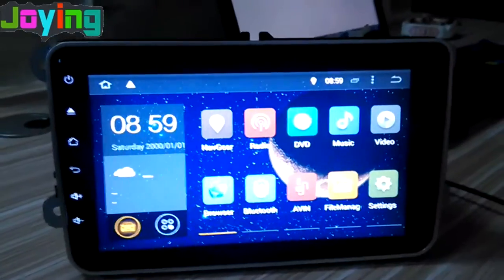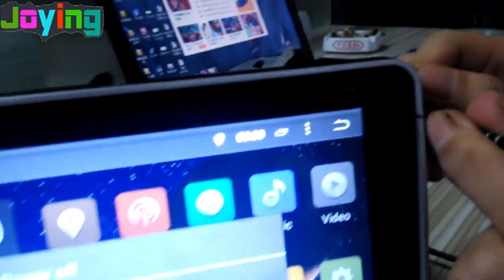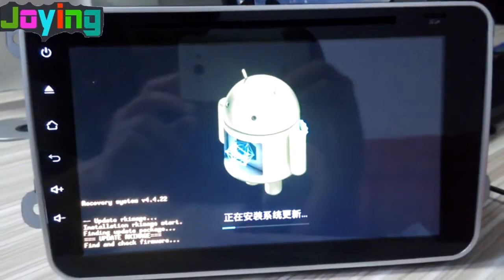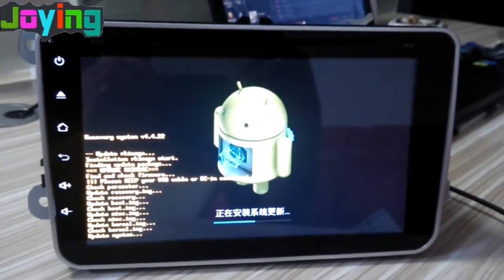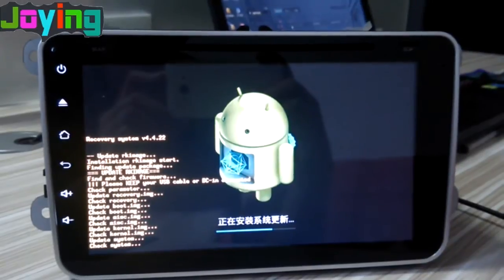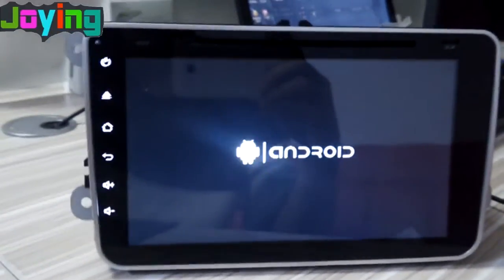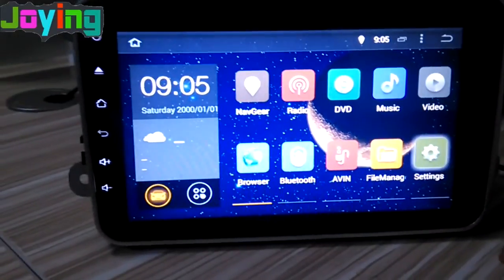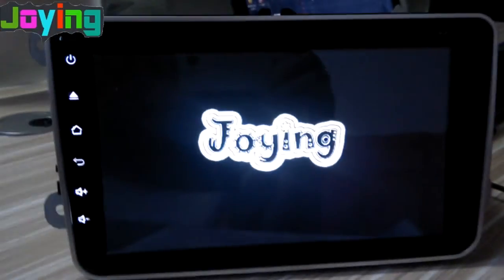How to update or upgrate android version for Joying android GPS navigation head uint system